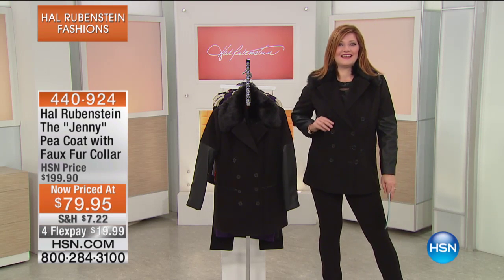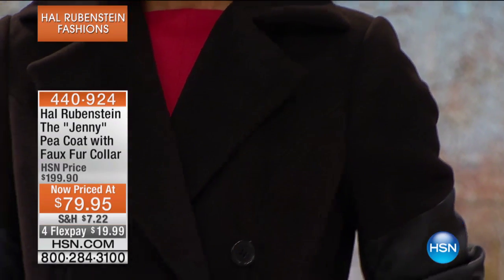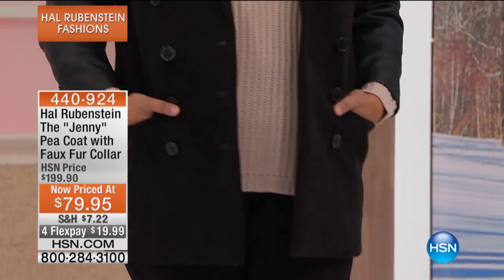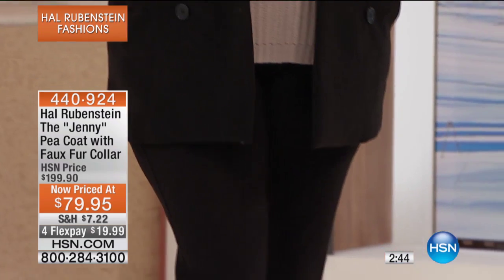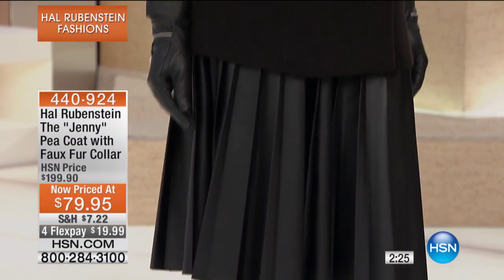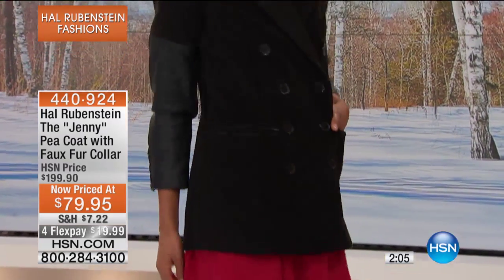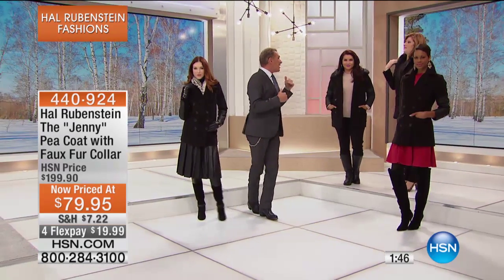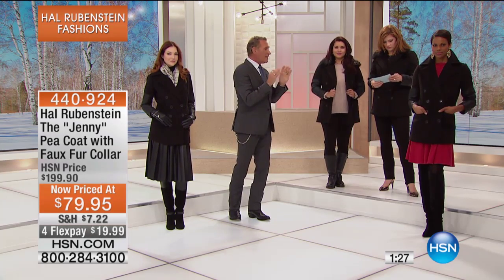Hal Rubenstein The "Jenny" Pea Coat with Faux Fur Collar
This is our first pea coat and we're not going to be modest  we are mad about it! After a leather jacket, no outerwear is as eternally...